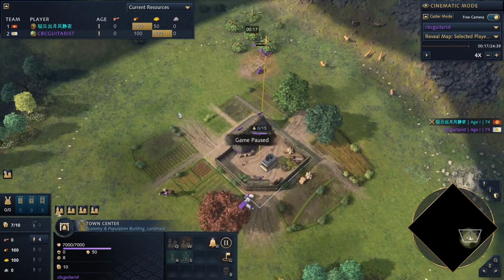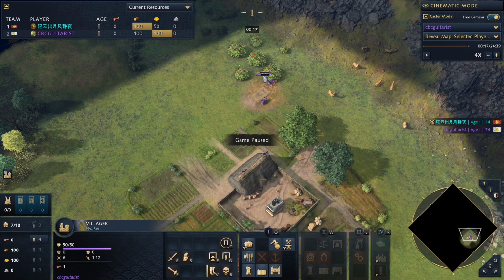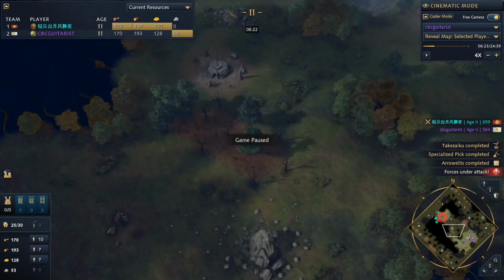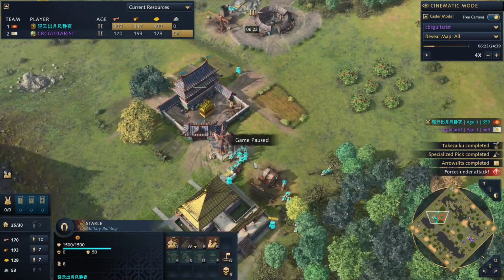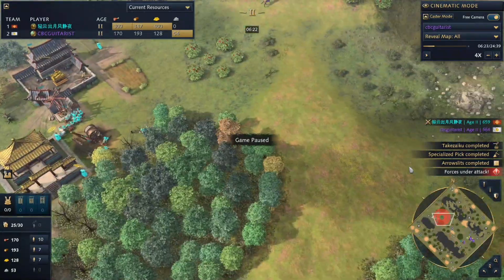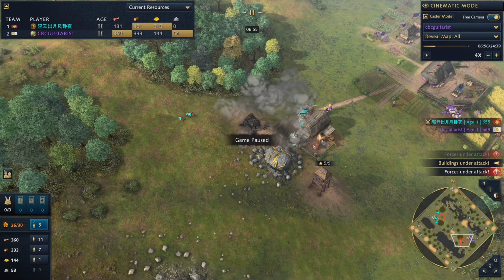Gold Japan Vs. China - Age Of Empires 4 Replay Review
Join my coaching discord if you are interested in learning about AOE 4, getting advice and tips, and options for both free and paid coaching!